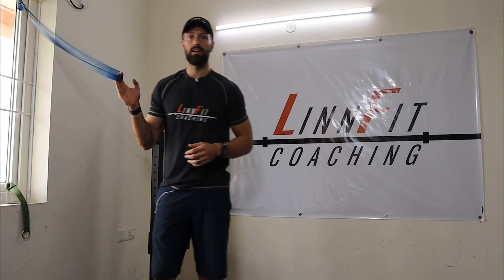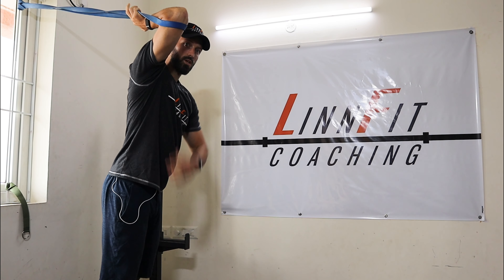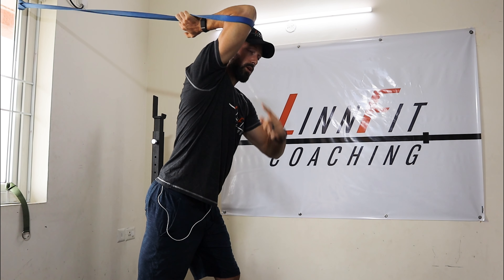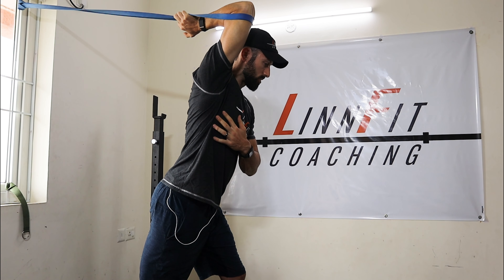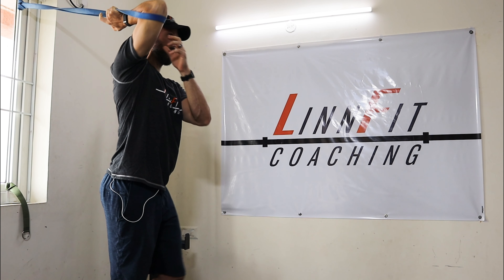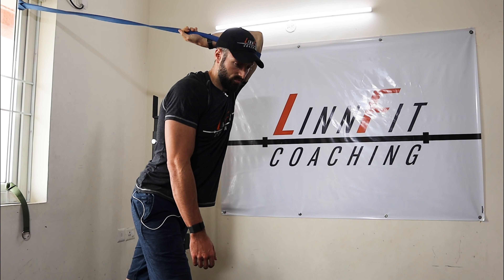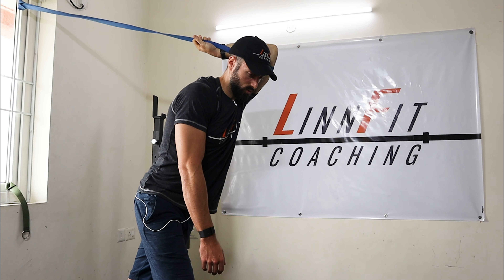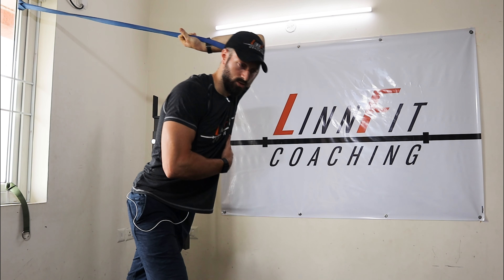Overhead Band Stretch Short Lever